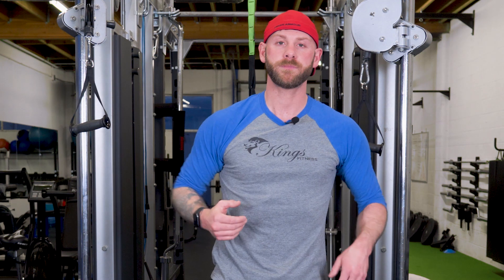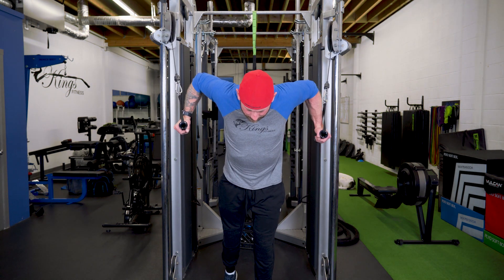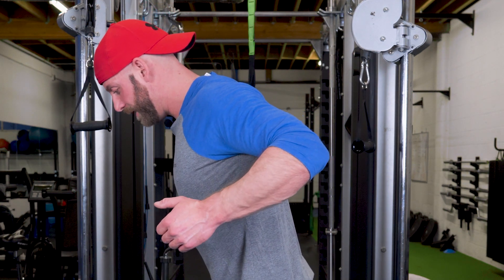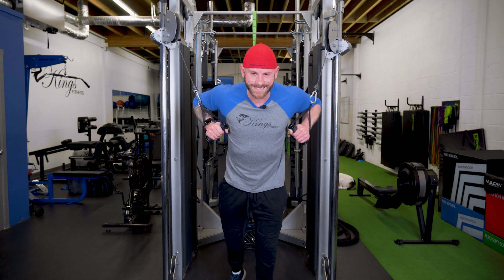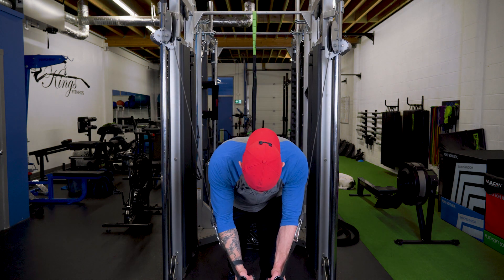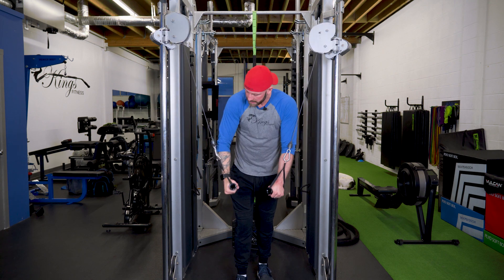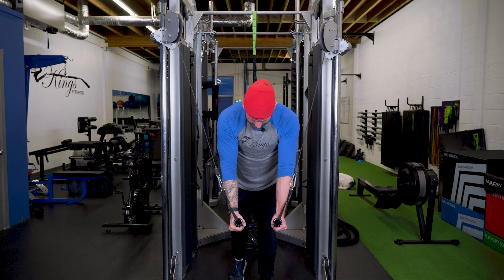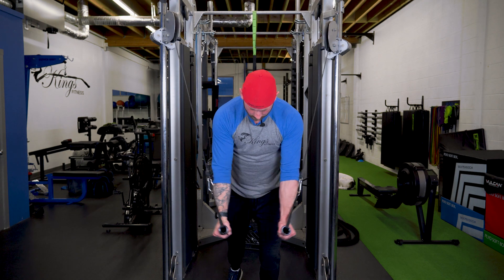Cable Costal Pec Press | Setup & Execution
In this video I will provide some tips for setup & execution for Cable Costal Pec Press, as well as discussing some common mistakes.